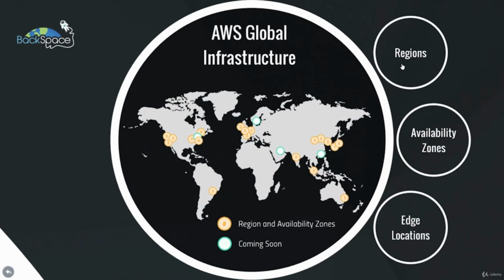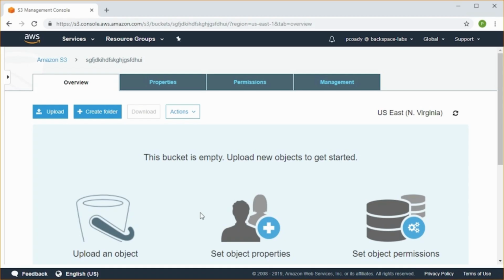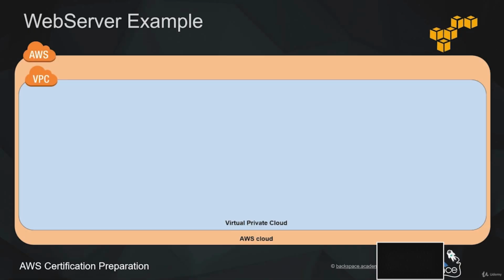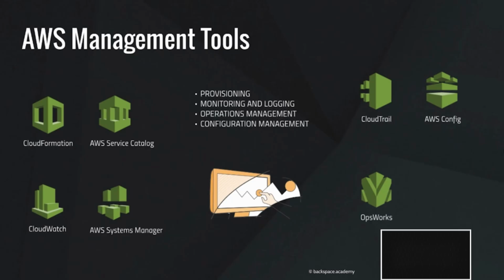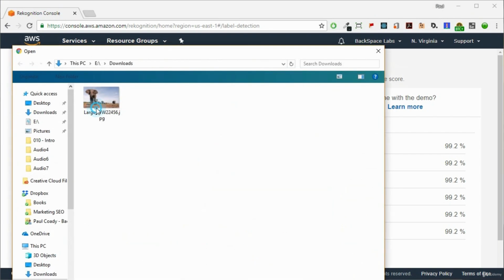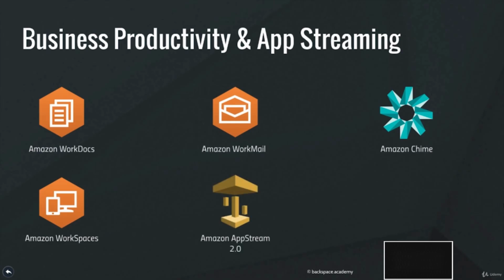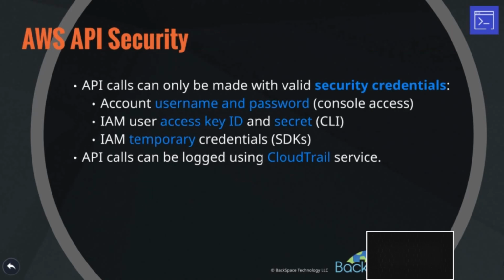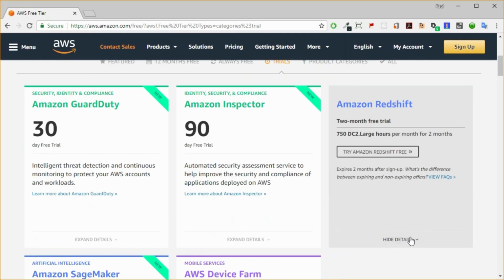Amazon Web Services (AWS) Zero to hero Premium Full Course